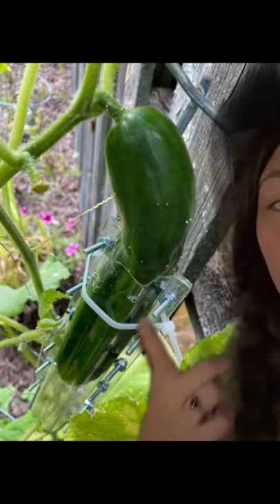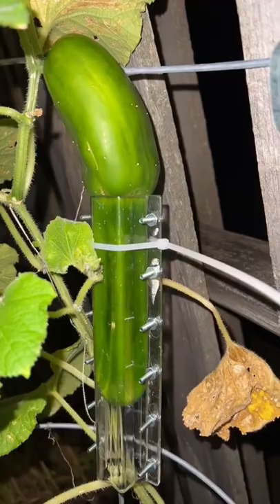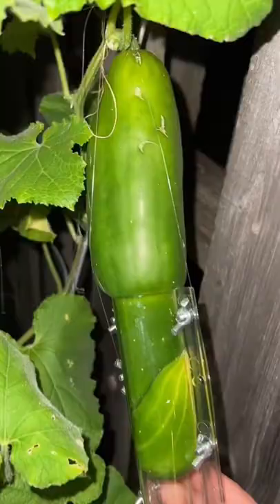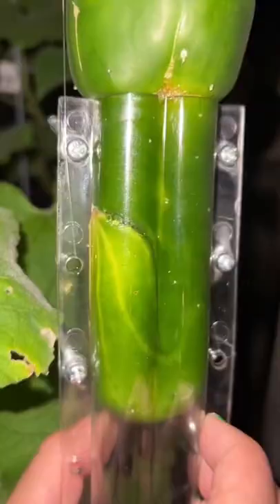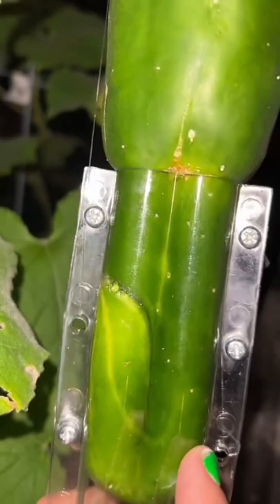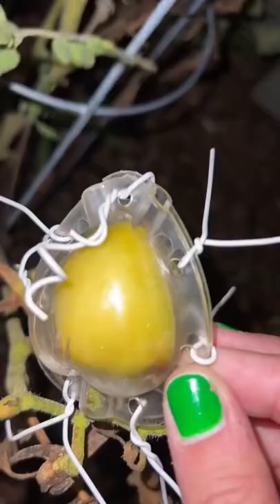Vegetable molds update!